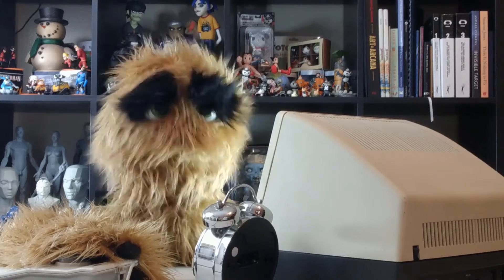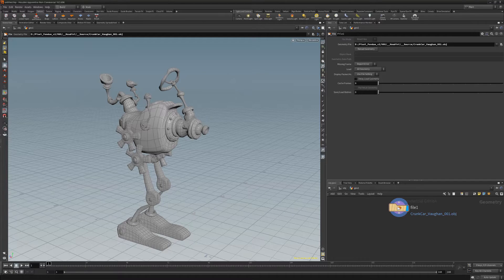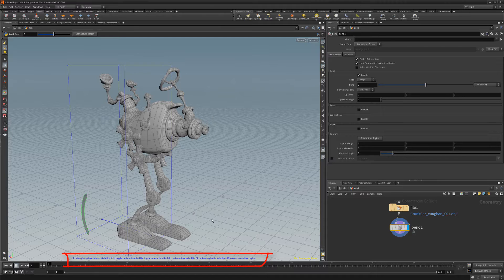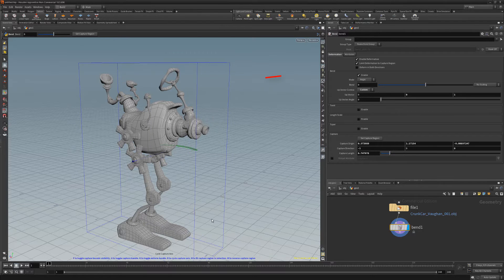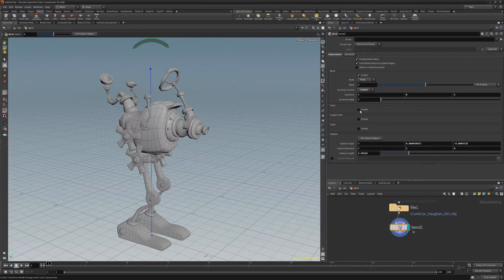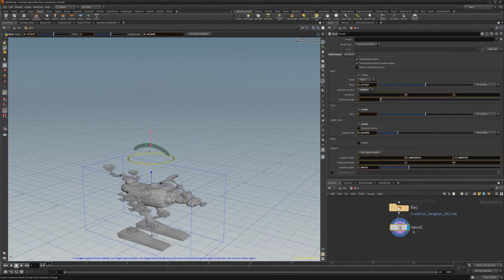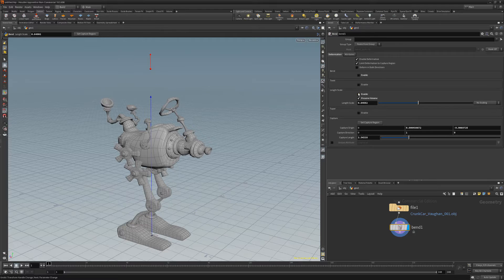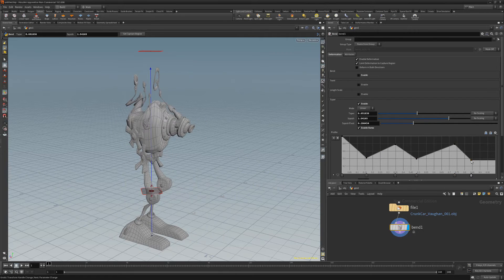Houdini | Bend Geometry Node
This video is a quick introduction to the Bend Geometry Node in Houdini, which enables you to deform geometry with Bend, twist, taper and squash and stretch.